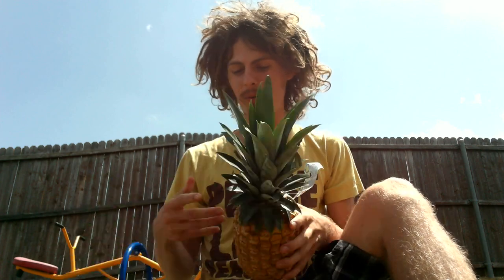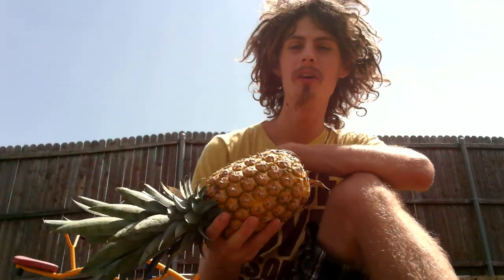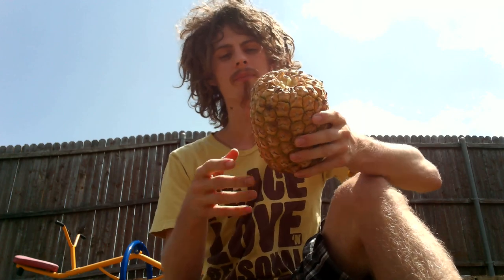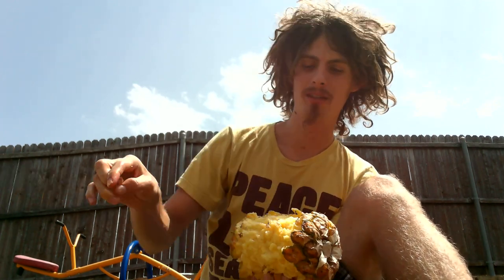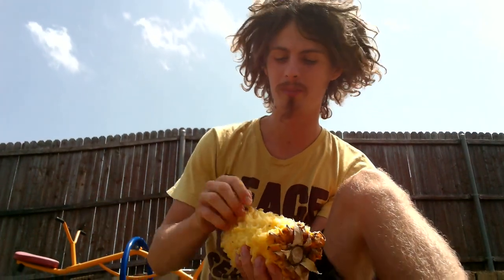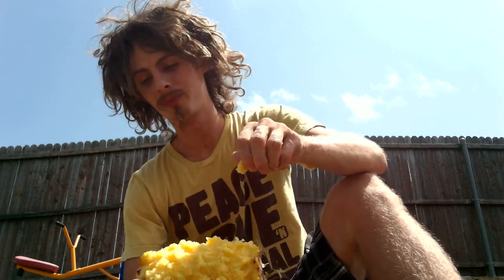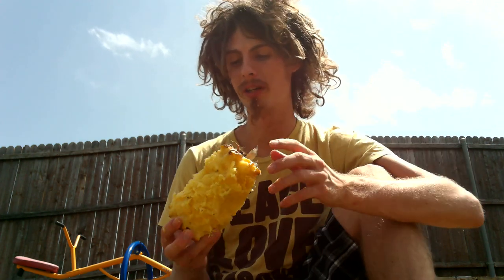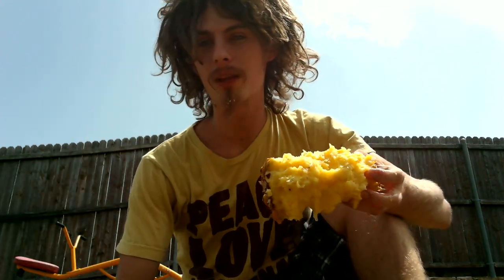How To Eat A Pineapple WIth Your Bare Hands! + Pineapple Talk!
In this video I show you how I eat pineapple with my bare hands, and I also talk about some pineapple facts from my own experience!